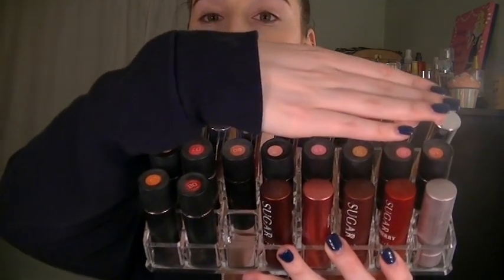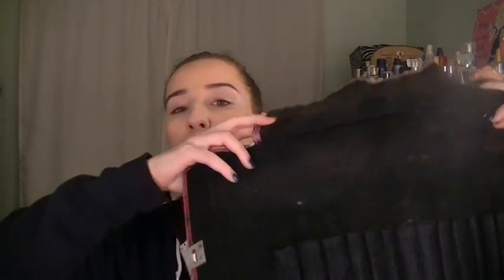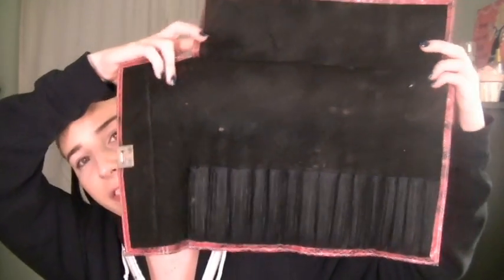Building A Professional Inexpensive Makeup Kit for Beginners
Items shown in video:
- Morphe brush set

- NARS Guy Bourdin blush palette